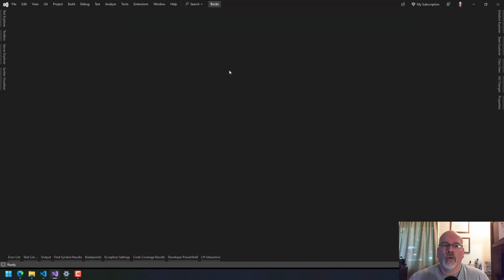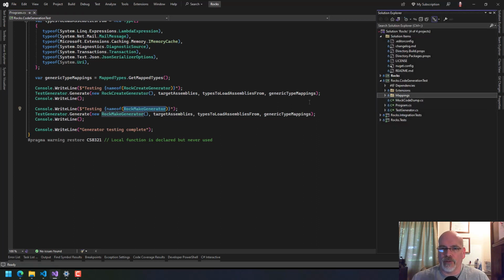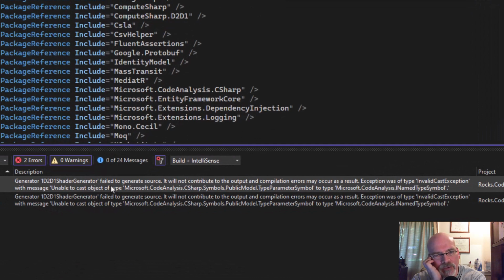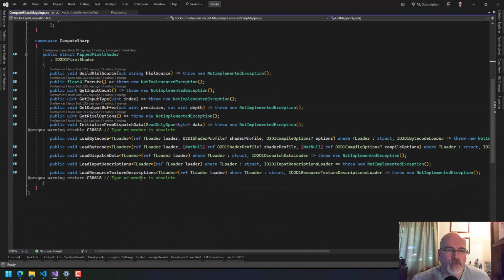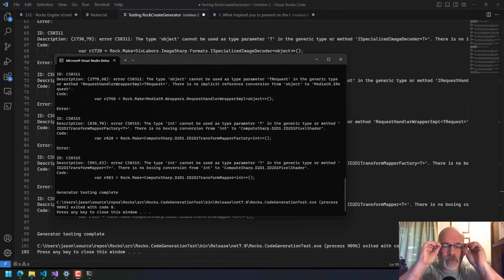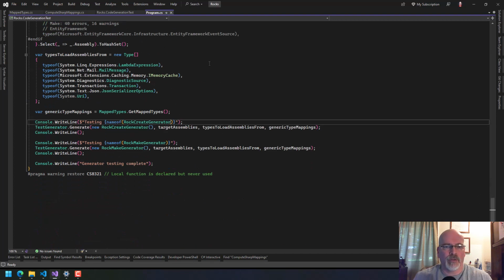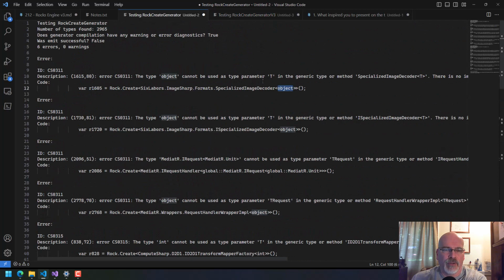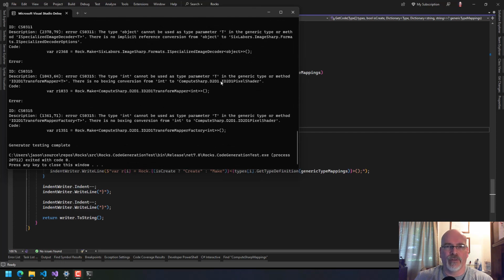FreeCodeSession - Episode 468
In this episode, I add code generation tests back into Rocks, I announce that I'm cleaning the garage later in the day, I get hung up with ComputeSharp, I see that I need to add more mappings, I use the new generators and they give the same results, I realize I have a small bug, and I get the same results.